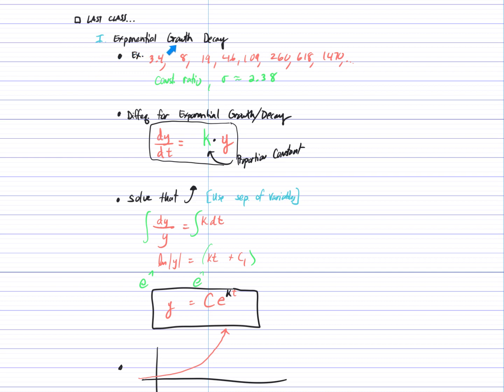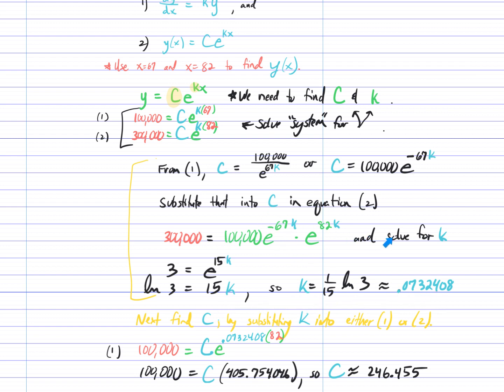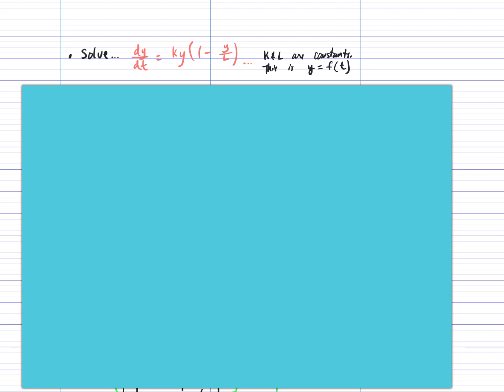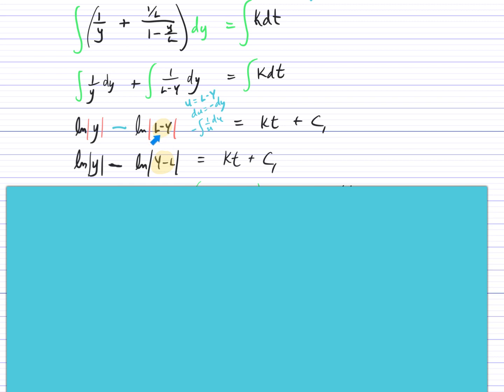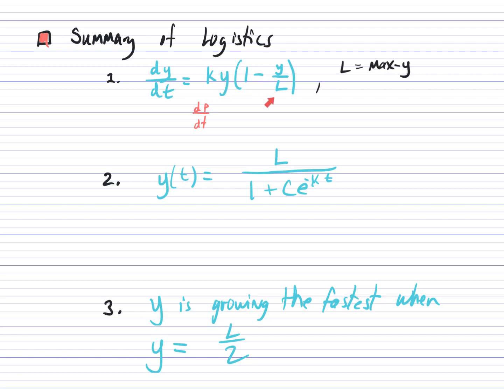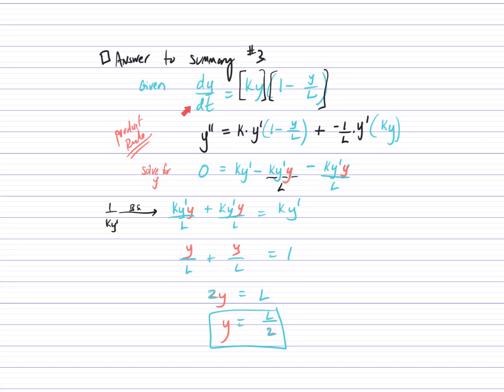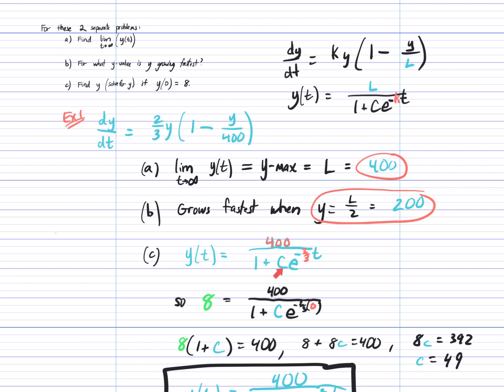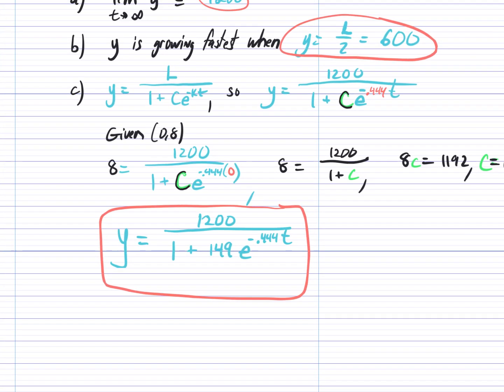Notes on Logistics 2023